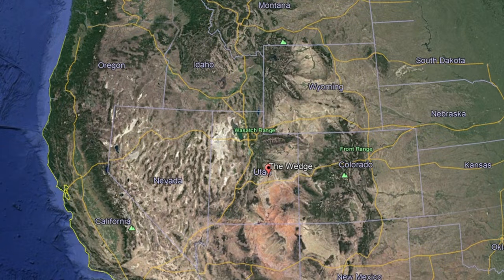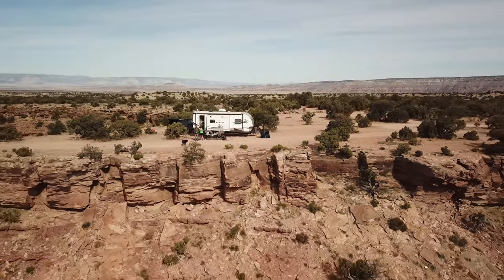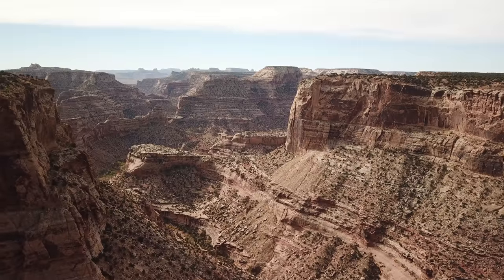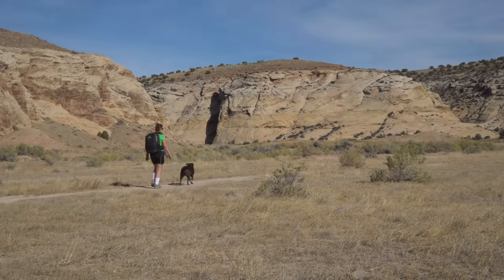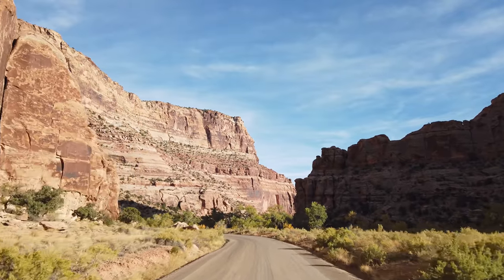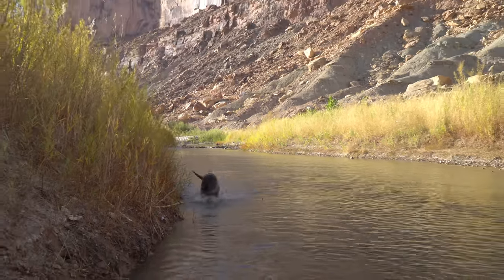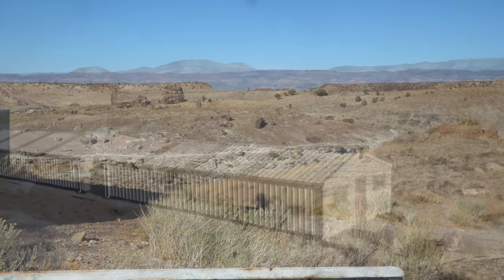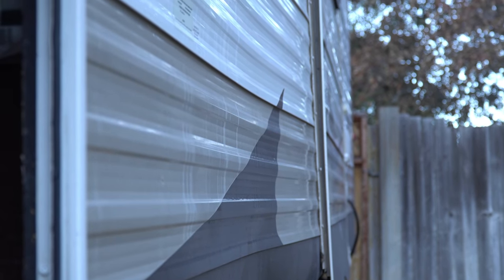Ep. 177: The Wedge | San Rafael Swell | Utah RV travel camping hiking boondocking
The Wedge is situated on BLM land about 20 miles east of Castle Dale, in Emery County of central Utah, about two and a half to three hours from Salt Lake City. We've been camping here regularly for the past 15 years for its stunning scenery overlooking the Little Grand Canyon of the San Rafael River over 1,000 feet below, prime boondocking right on the rim, and the vertigo-inducing mountain biking along the Goodwater Trail. With cold autumn weather already prevailing at Utah's higher elevations, this is the perfect place to bring my sister Loren for a taste of RV camping in October.

Filmed: October 14-17, 2020

CHAPTERS

0:00 Intro
0:59 The Wedge
4:30 MK Tunnels
5:29 Ruin Arch hike
6:26 Buckhorn Draw Pictograph Panel
7:10 San Rafael Bridge
8:09 Jurassic National Monument/Cleveland-Lloyd Dinosaur Quarry
10:19 We've got issues!
11:17 Wrap-up and what's next

CREDITS

ABOUT US